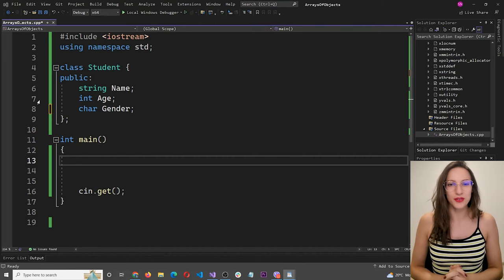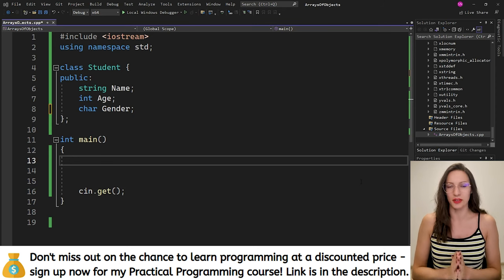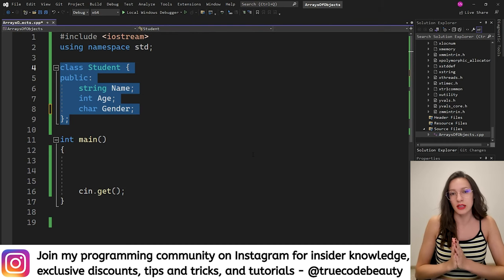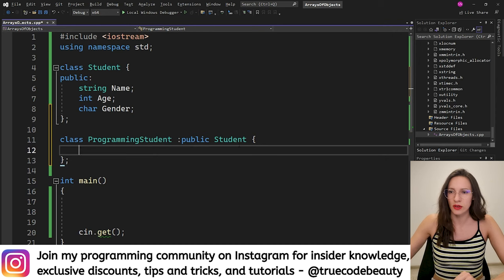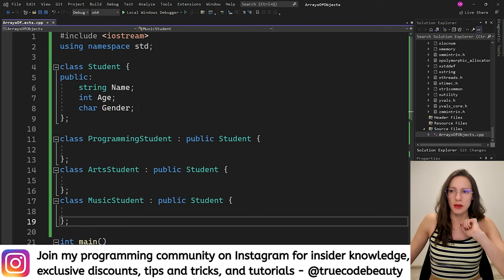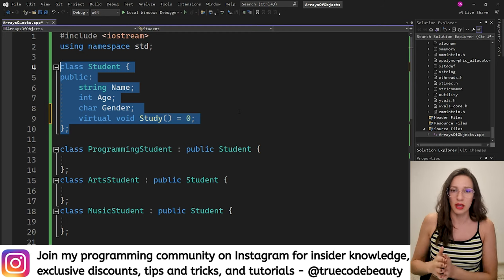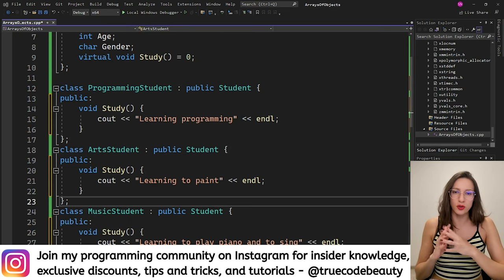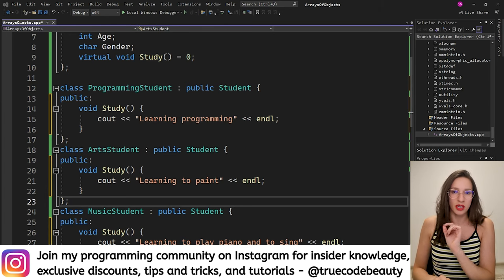Advanced Inheritance & Polymorphism - example with Array of Objects (in-depth Data Structures & OOP)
This video provides an in-depth explanation of the relationship between Arrays of objects and OOP concepts such as Inheritance and Polymorphism. It is a programming tutorial designed to teach you about data structures, object-oriented programming, and best practices for writing code. Through a practical example, you will learn how to create arrays that hold a collection of different objects. By the end of this coding exercise, you will have a solid understanding of how to implement parent-child relationships between classes and write reusable code. Additionally, you will learn how to implement polymorphic behavior and write efficient code.
To put your knowledge into practice, I have also prepared a practical task for you. This hands-on challenge will ensure that you understand these concepts and are able to use them in your own programming projects.

I use it to enhance the performance, features, and support for C, C#, and C++ development in Visual Studio.
It is a powerful, secure text editor designed specifically for programmers.

However, please don't feel obligated to do so. I appreciate every one of you, and I will continue to share valuable content with you regardless of whether you choose to support me in this way. Thank you for being part of the Code Beauty community! ❤️😇

CONTENTS:
00:00 - What you will learn in this video?
02:06 - Explaining initial code
03:33 - What is Inheritance?
03:52 - Inheritance implementation
06:48 - What are virtual methods and abstract classes?
09:37 - What is polymorphism?
10:39 - Polymorphism implementation
15:23 - Memory deallocation
16:26 - How to deallocate memory?
17:48 - Static code analyzer
18:35 - Practical task for you
21:18 - Bloopers